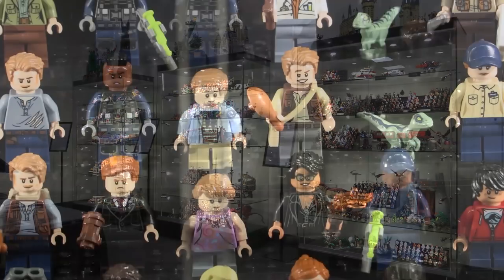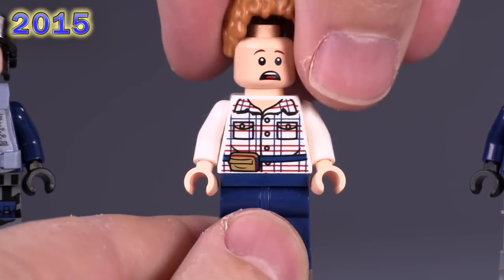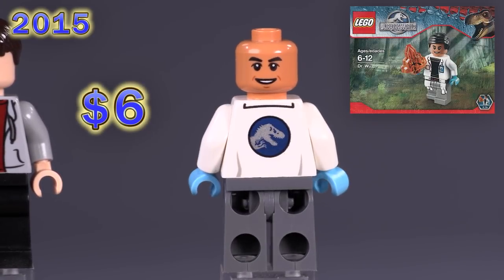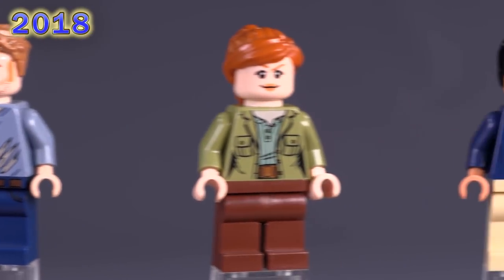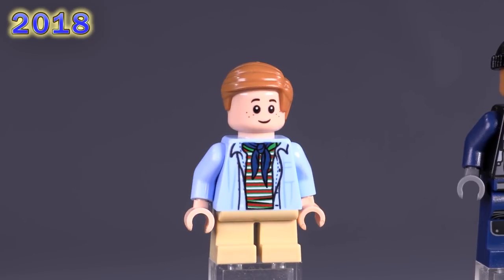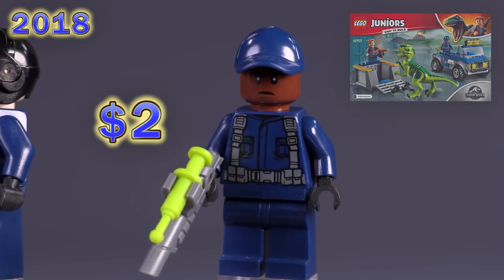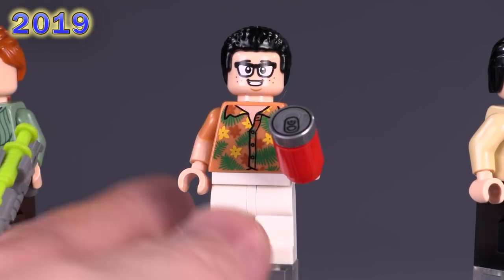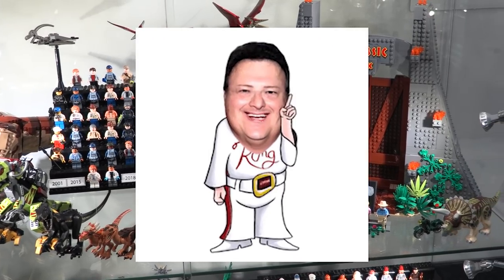Every LEGO Jurassic World/Park Minifigure Ever Made!!! + Rare Ray Arnold & Ian Malcolm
Curious to see the next wave of JW sets for 2020 :)